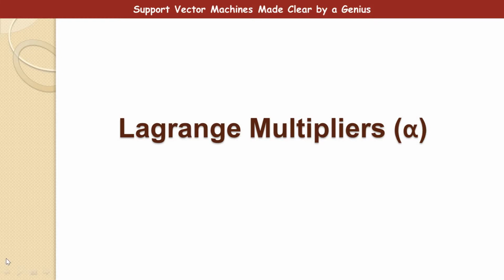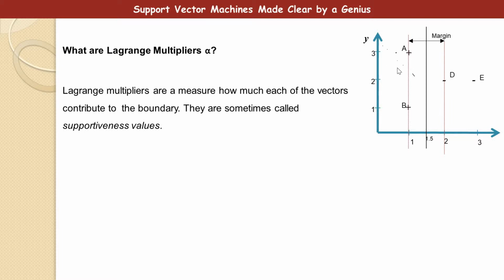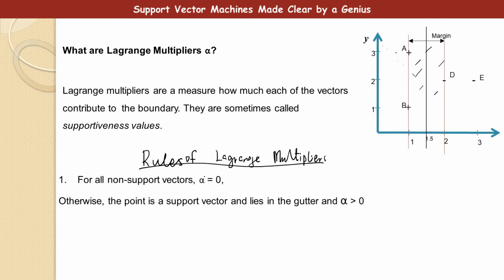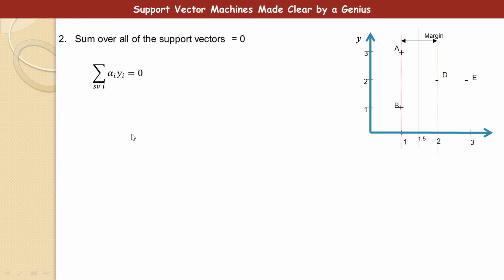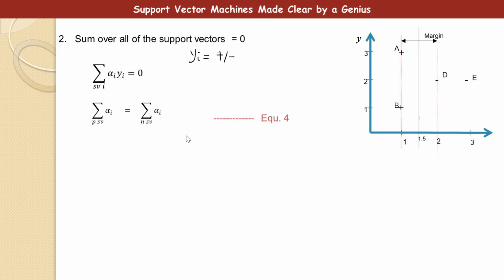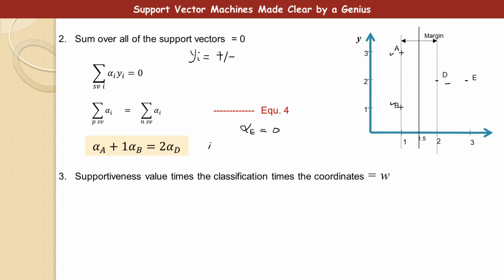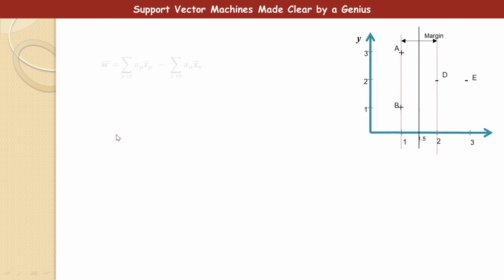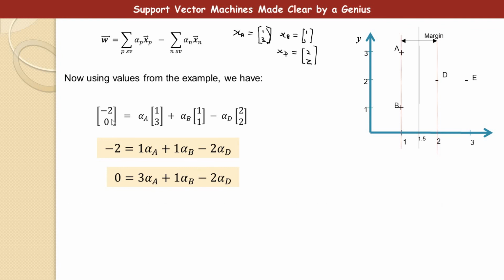5. Support Vector Machine for Beginners Tutorial 5